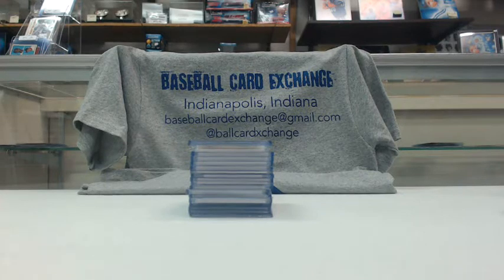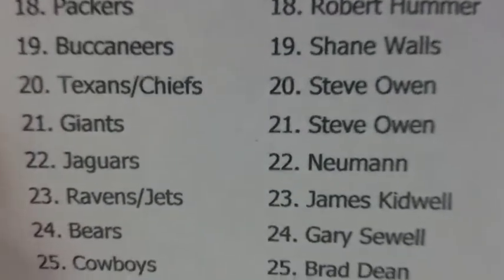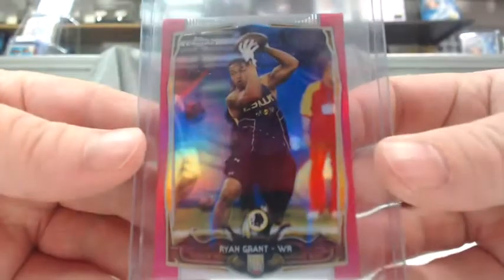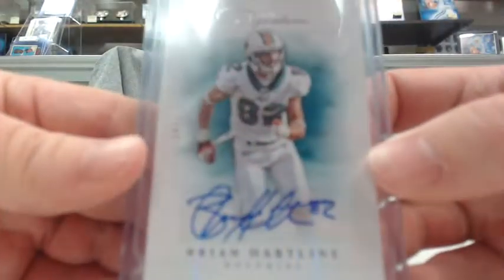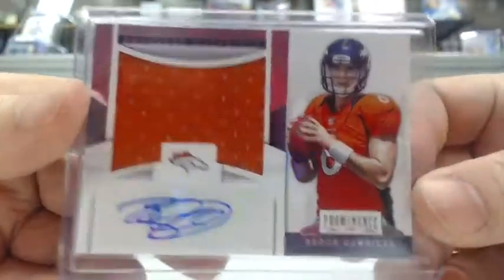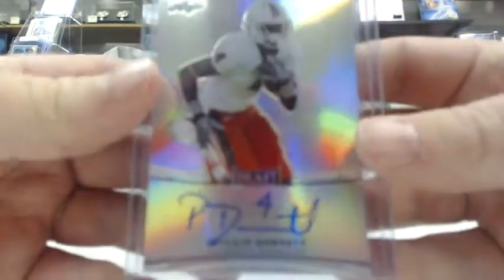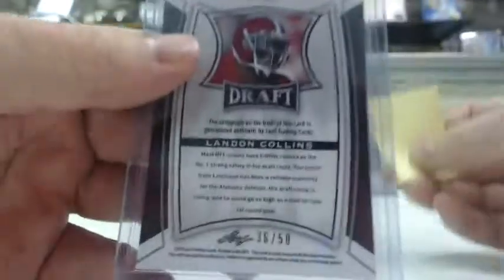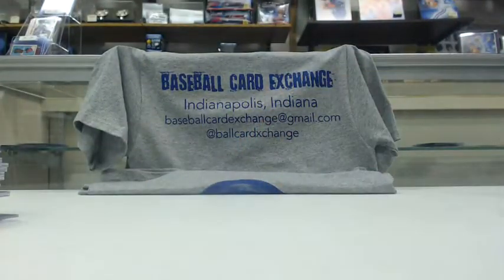Exchanger Card Breaks - NFL 2012-2015 Eleven Box Mixer Hit Recap - 05/27/15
Exchanger Card Breaks - NFL 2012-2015 Eleven Box Mixer Hit Recap Video On 05/27/15